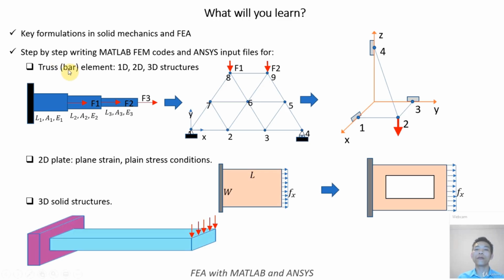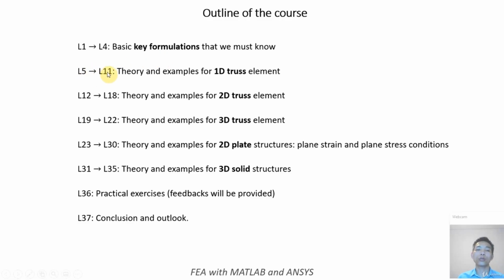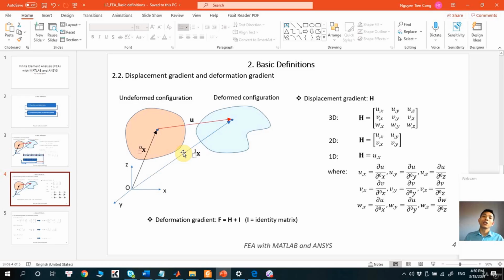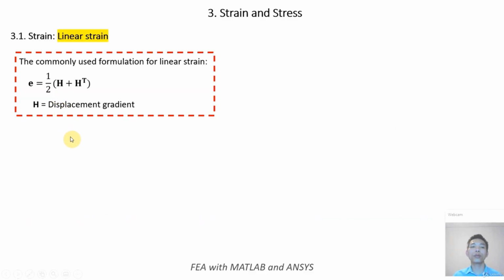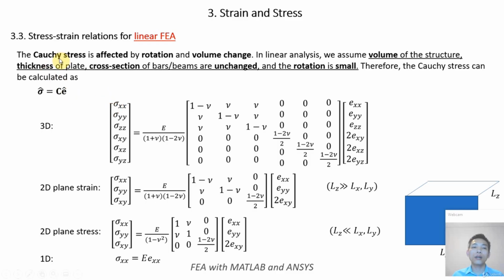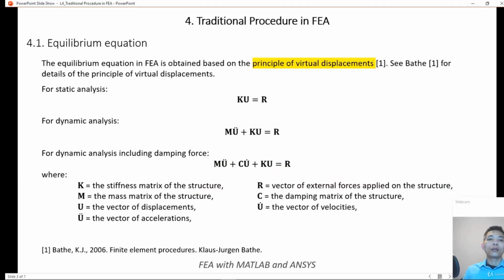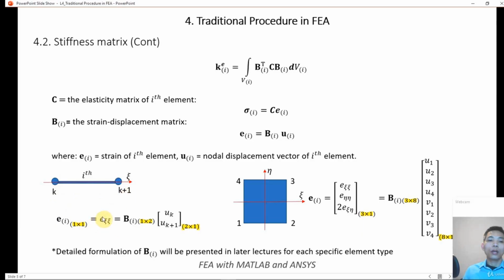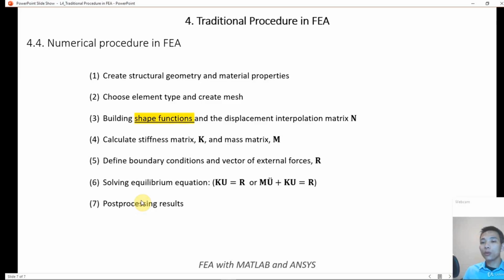Conceptos básicos FEA